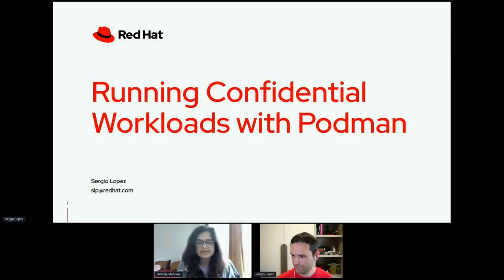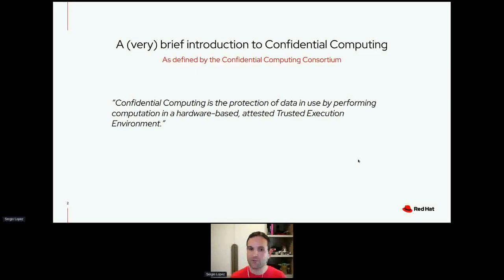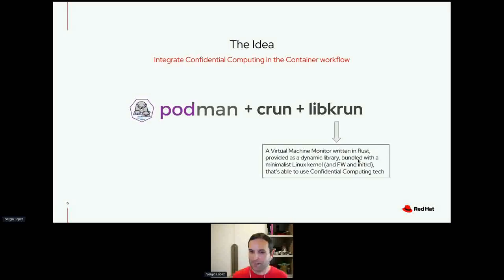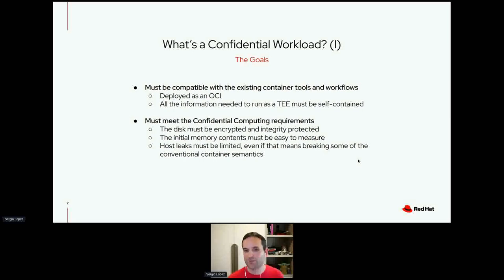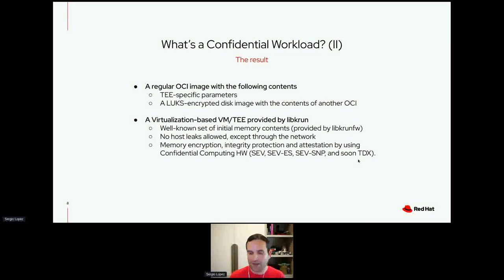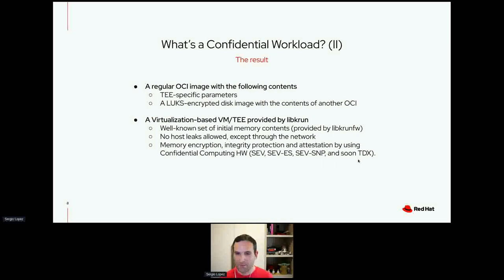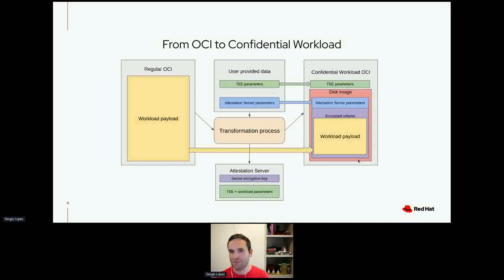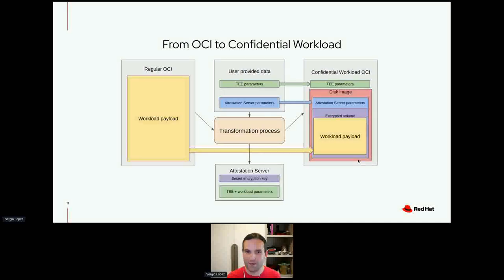Running Confidential Workloads with Podman - Container Plumbing Days 2023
Presenters: Sergio Lopez (Red Hat)

Session Type: Presentation (25min)

Topics: Container Runtimes, Container/Image Security/SBOM, Image Building, Containers & Virtualization, podman, crun, libkrun, oci2cw, reference-kbs

Session Details:
While Confidential Computing technologies have been available for quite some time, limitations on the software stack still put a significant entry barrier for users willing to adopt them. In this presentation, we’ll show the work we’ve done to enable the container tools to build and deploy Confidential Workloads (a specialized kind of workload that preserves some of the container’s semantics), leveraging on the Confidential Computing functionality provided by libkrun and crun’s extensibility, bringing that technology to the users through a familiar UX.